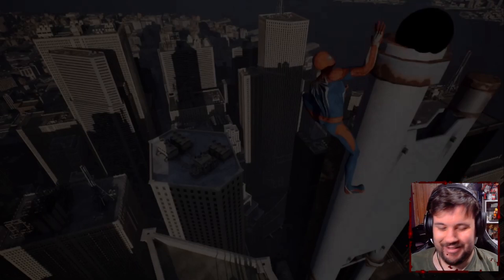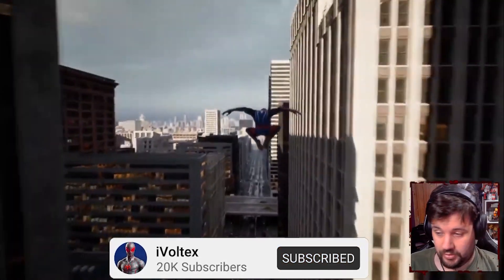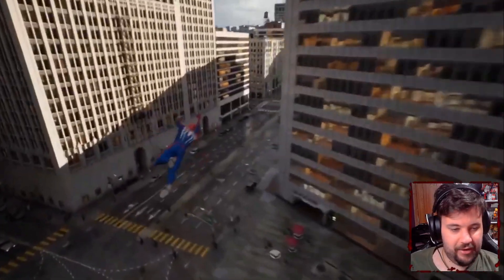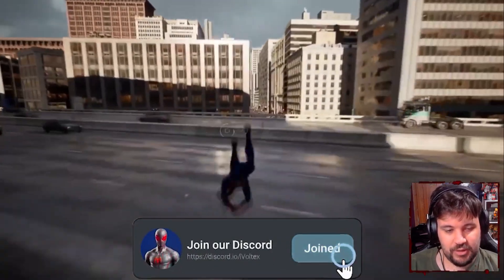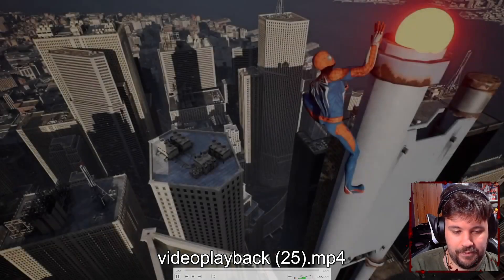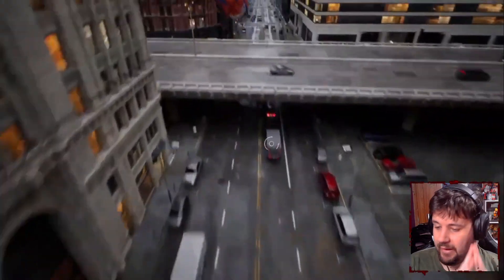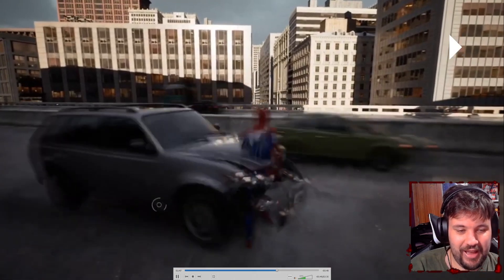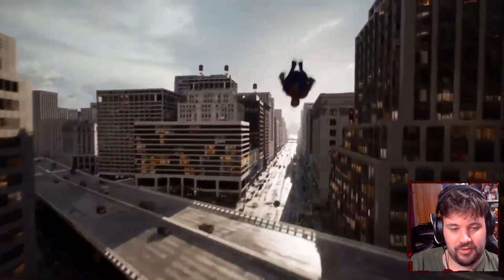This Is The BEST Marvels Spider-Man PC Game With INFINITE POTENTIAL!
This is Marvel's Spider-Man on Unreal Engine 5 PC Demo and it looks incredible. The potential on this looks infinite in terms of possibilities, this project combines Unreal Engine 5 Demo with another Spider-Man PC Project and this gives us Marvel's Spider-Man on PC, now if you were able to update this and even more, having newer animations ported from Marvel's Spider-Man 1 and Marvel's Spider-Man 2 as well as Miles Morales, add some more costumes and we've got the BEST PC game possible. Unreal Engine 5 Project & The Free Spider-Man Project = This.